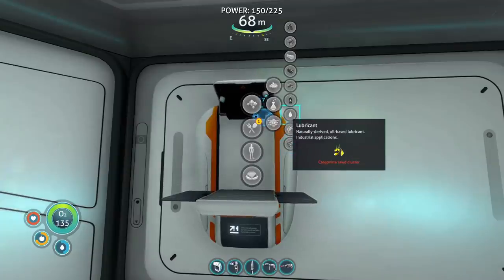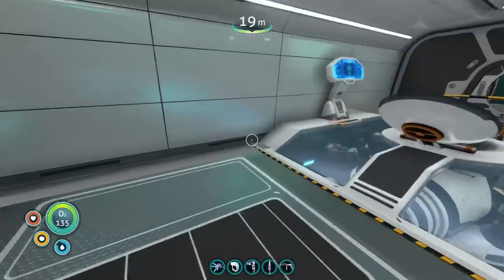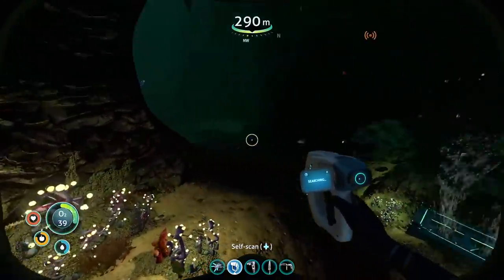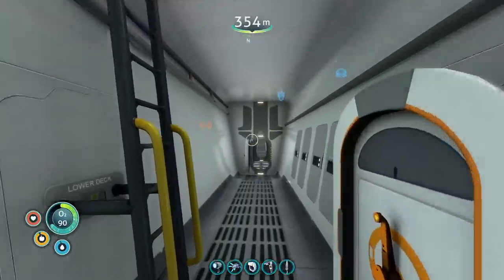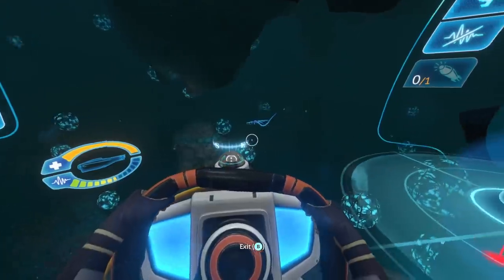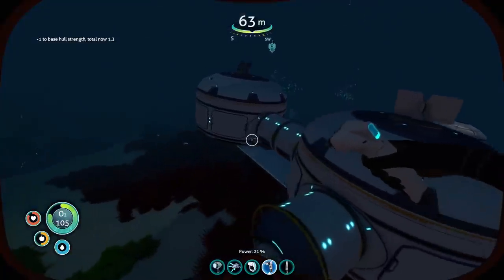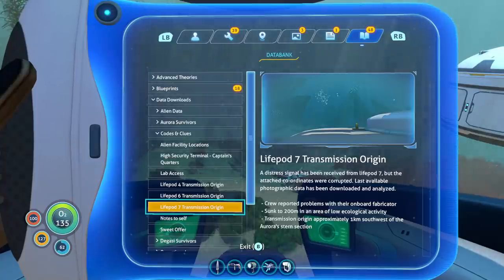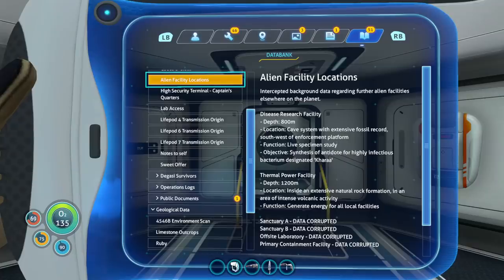Subnautica - Part 7 - No No No No No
Subnautica continues, and no.

No no no.

No.